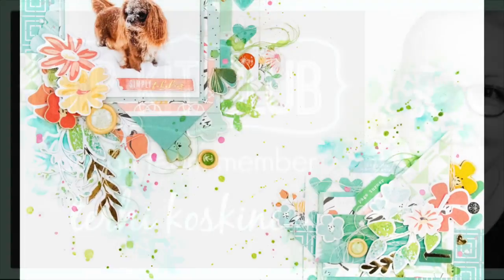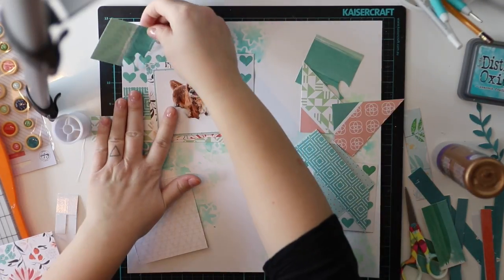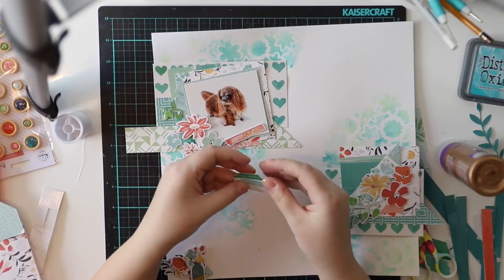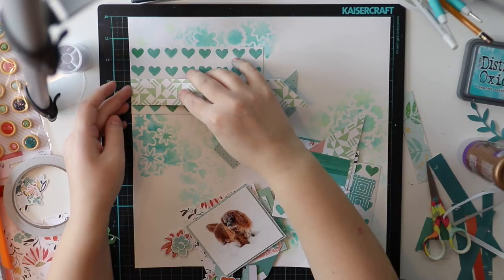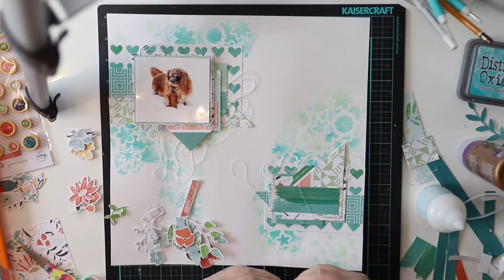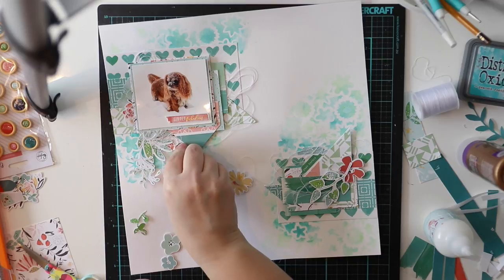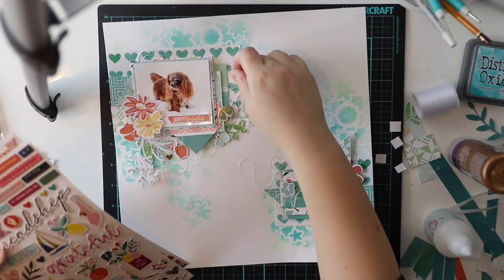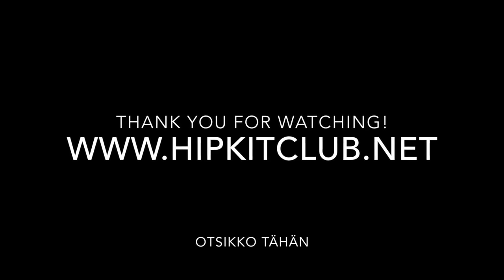[214] Scrapbook layout for Hip Kit Club "Simply Fabulous"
Scrapbook layout for Hip Kit Club using February 2018 kits!